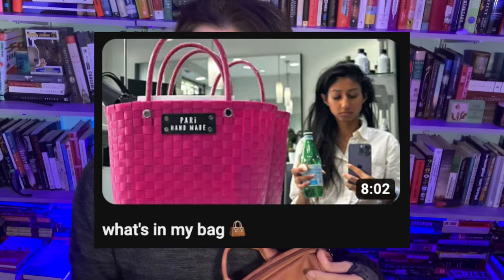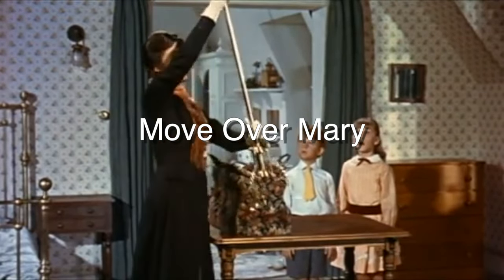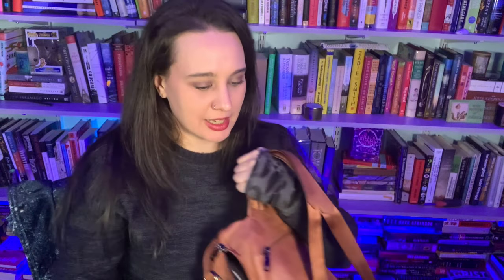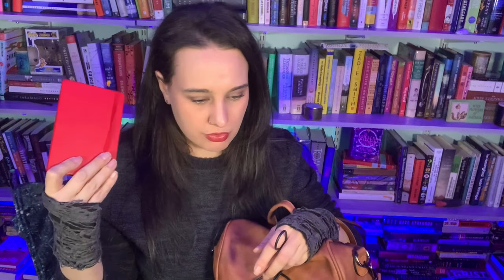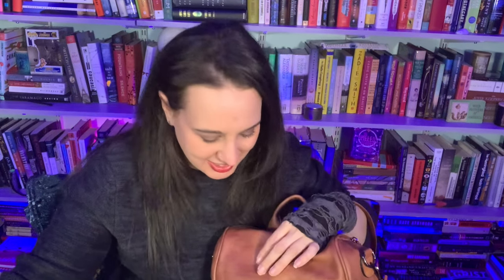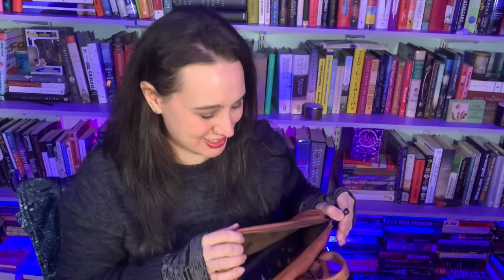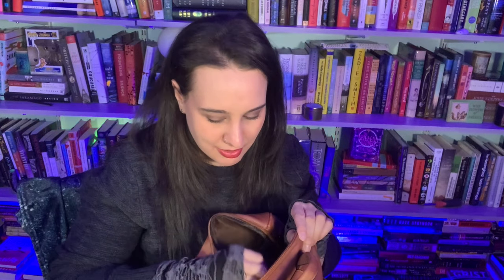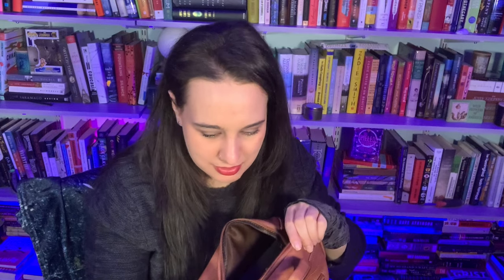In The Bag | Bookish Edition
Just a fun little video inspired by @kiranreader  and @nathansnook  (and I guess Vogue)

📖 I've been unhauling books on PangoBooks! If you want to check out what's on my unhaul shelf

- Alyssa ❤